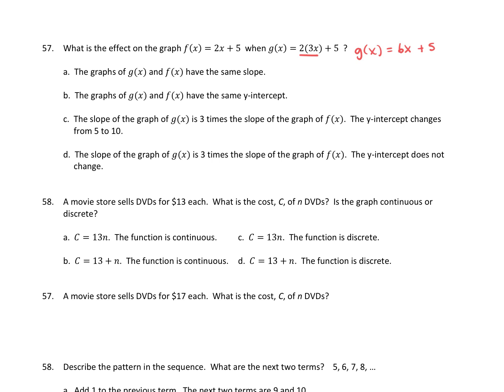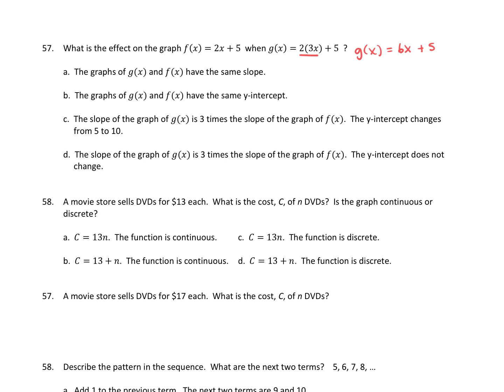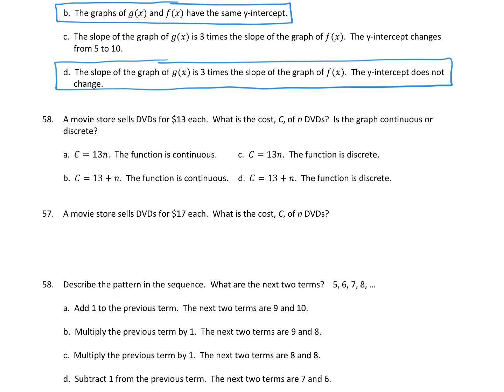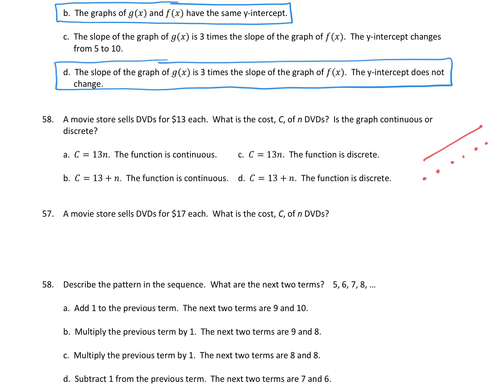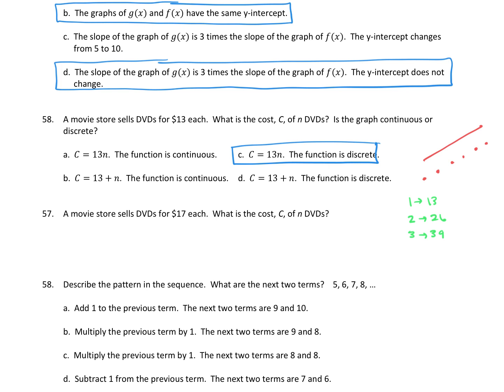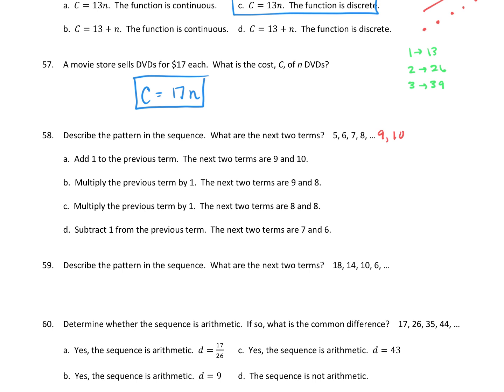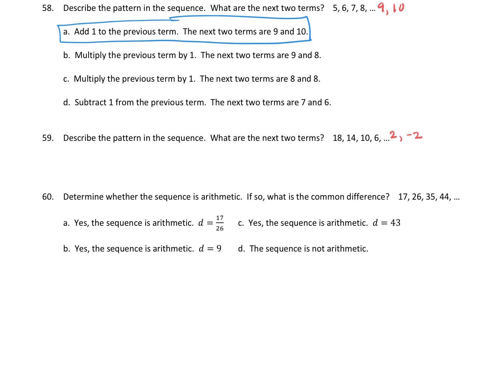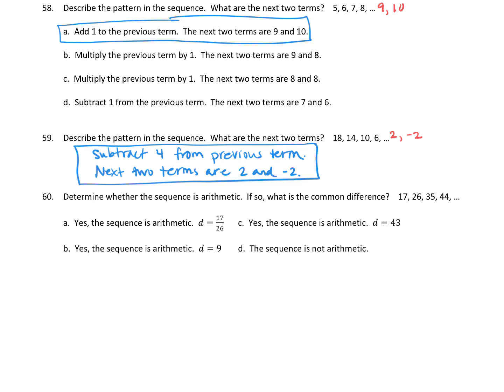Algebra A Final Exam Review #57 - 60